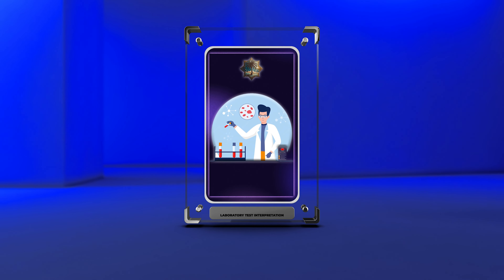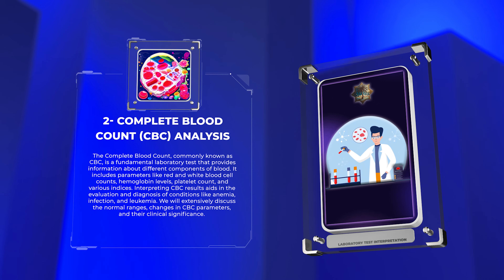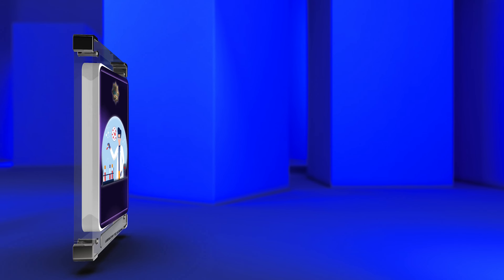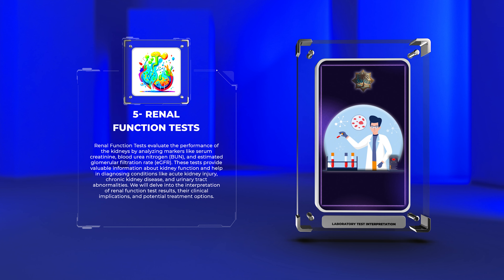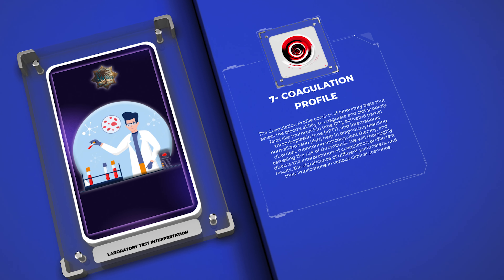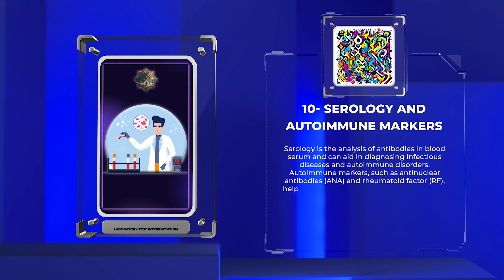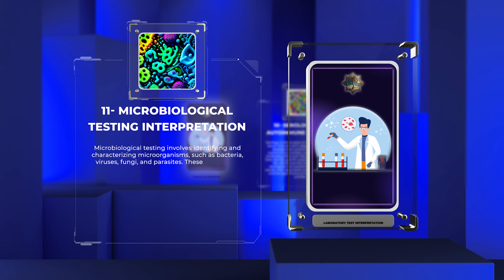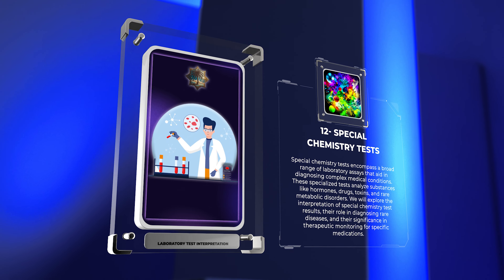Laboratory Test Interpretation